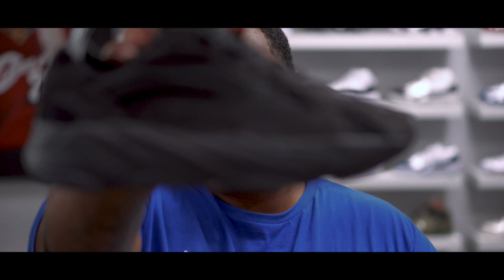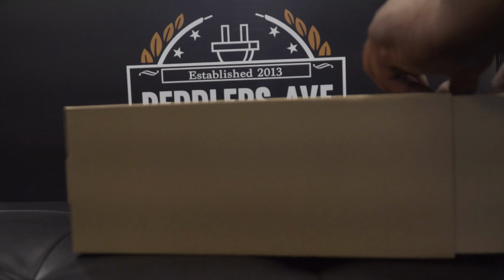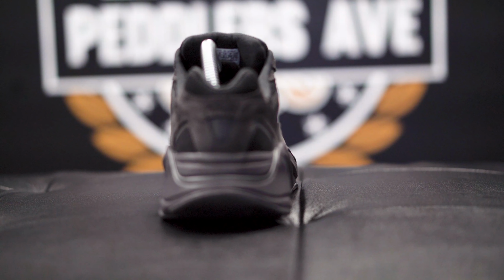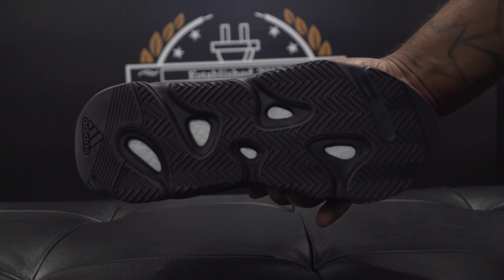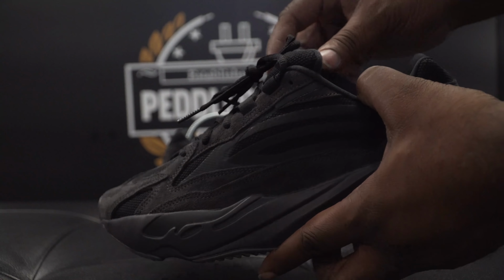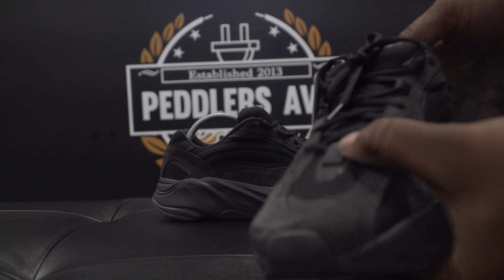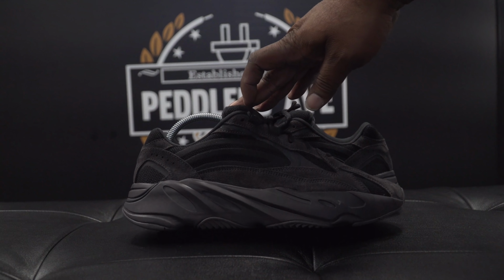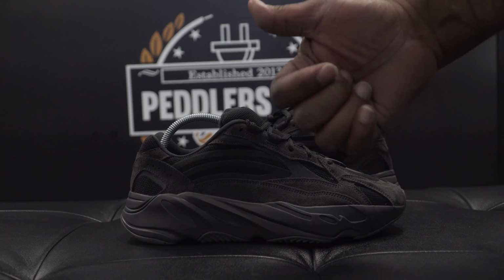YEEZY BOOST 700 V2 VANTA + ON FEET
Here we take a look at the Yeezy Boost 700 V2 Vanta. We also give you an on foot look at the sneaker. What are your thoughts on this sneaker? Hot or not?